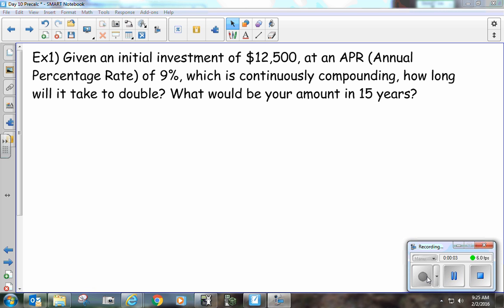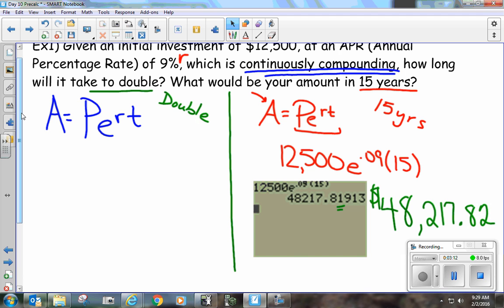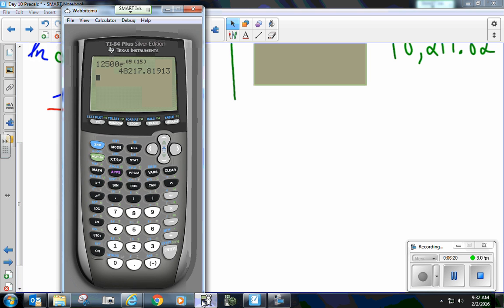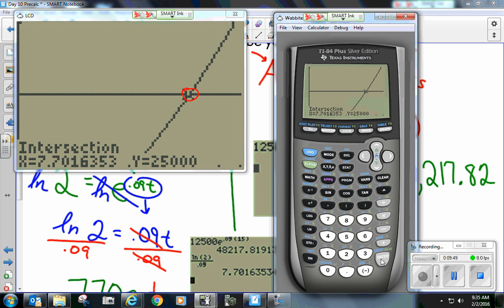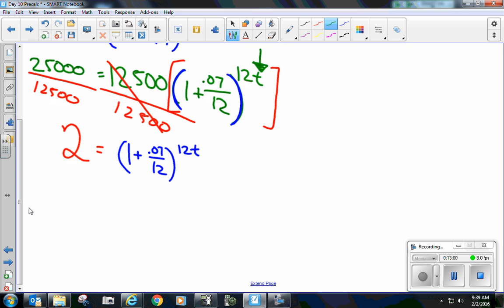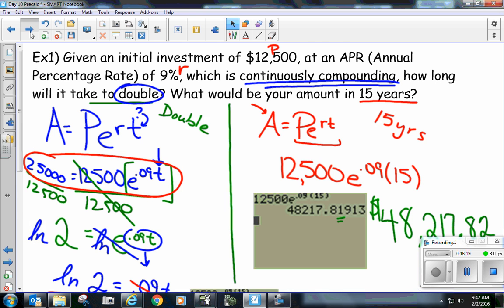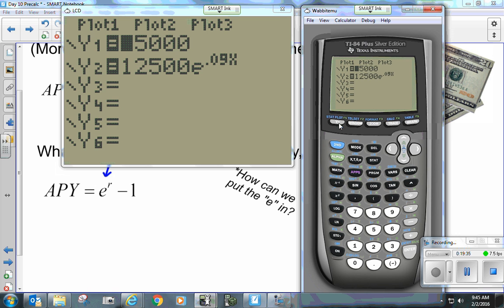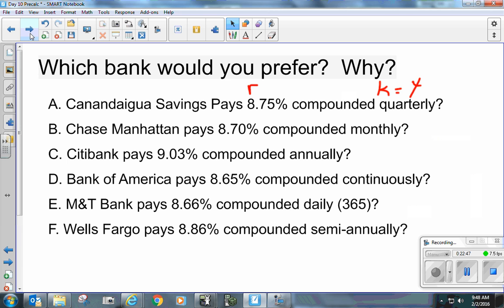Visca PreCalculus Unit 3 Lesson 10